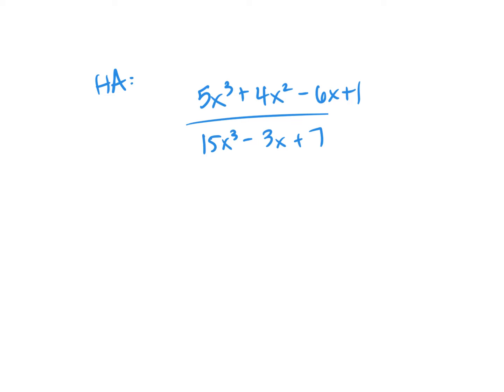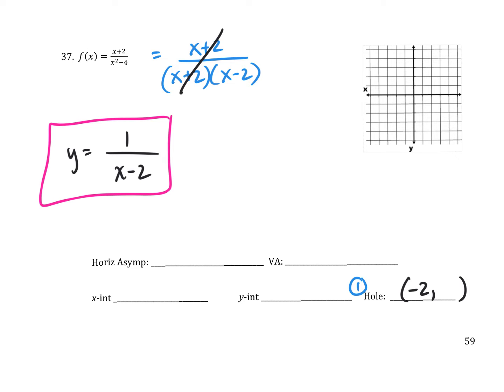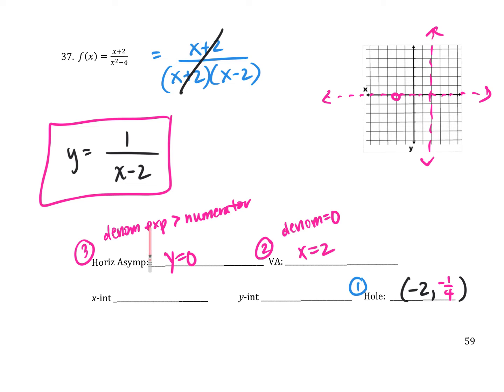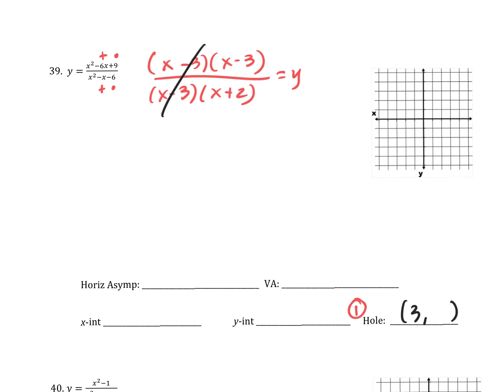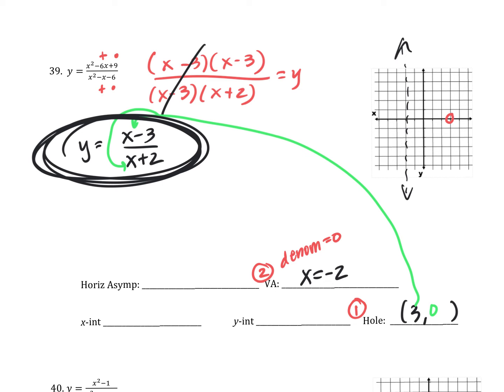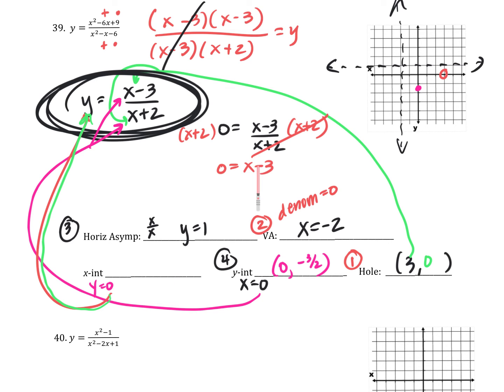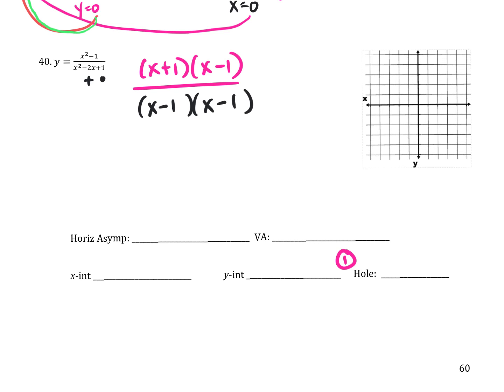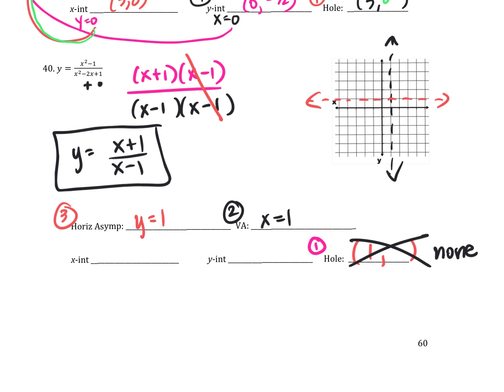HPC unit 3 packet